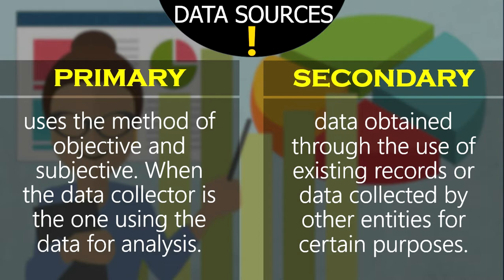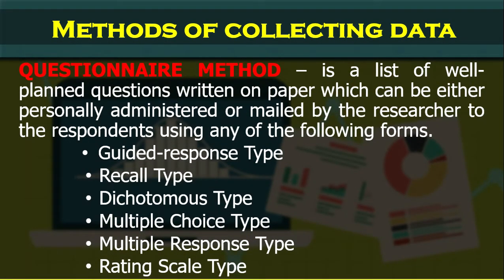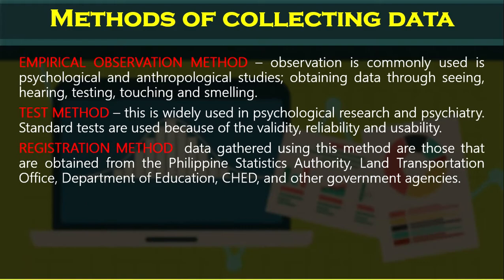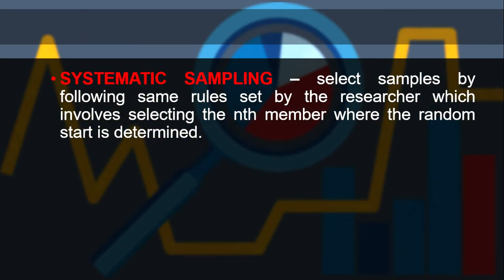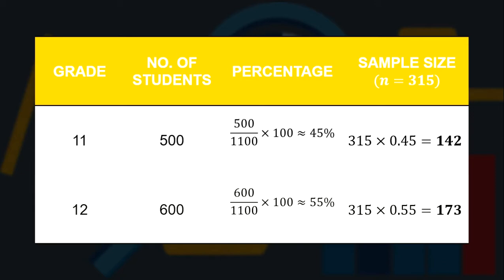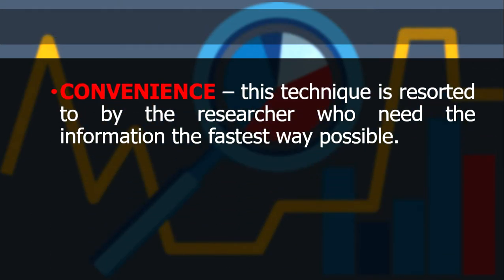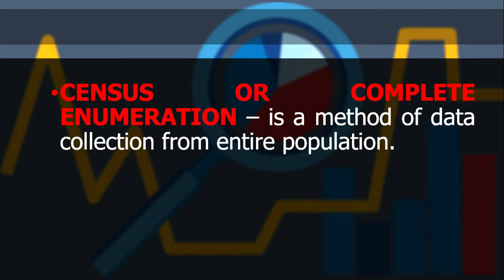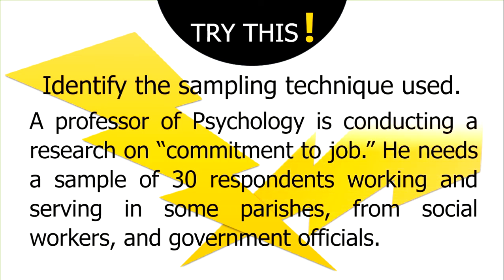GE 4 Data Management | Part 2